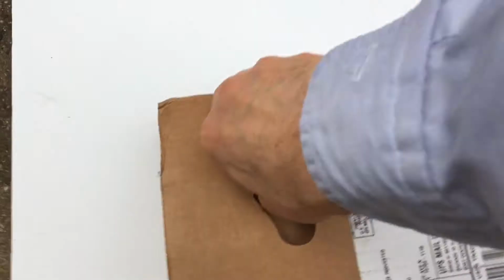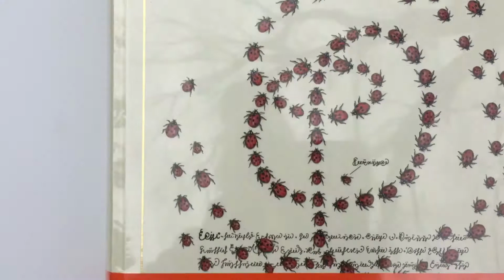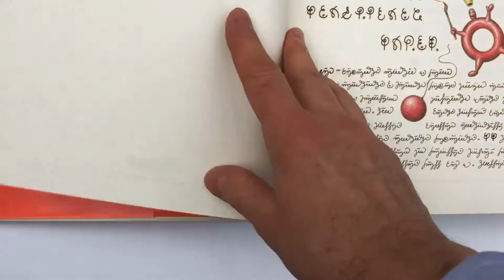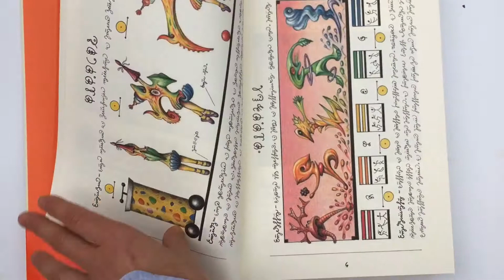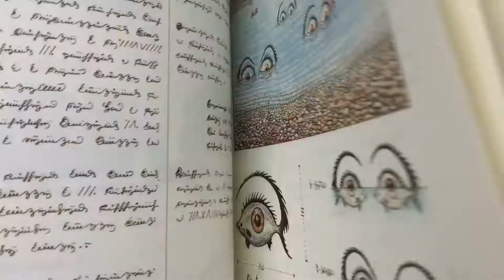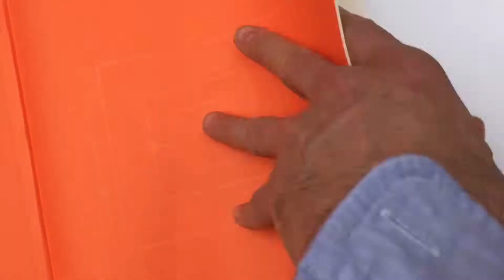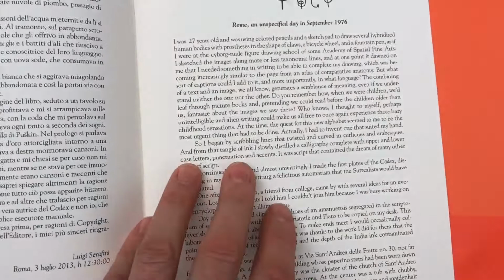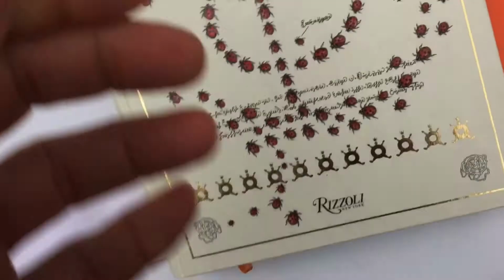Unboxing: Codex Seraphinianus by Luigi Serafini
In this video, unbox the incredible 40th anniversary edition of Luigi Serafini’s Codex Seraphinianus. Published in 2021 by Rizzoli.